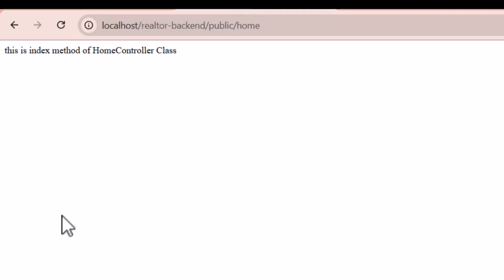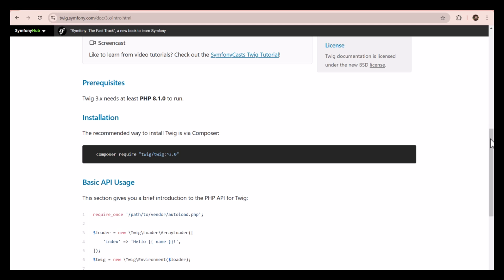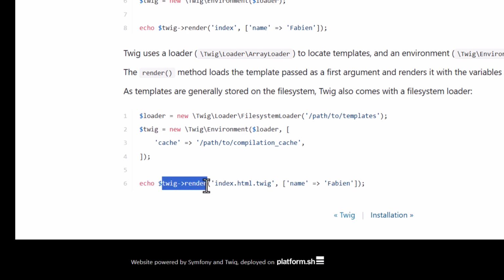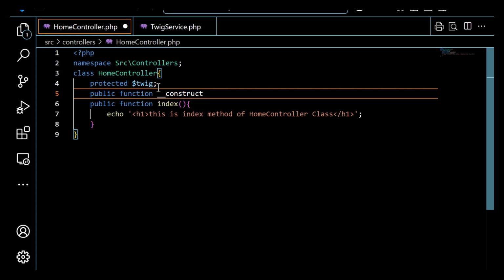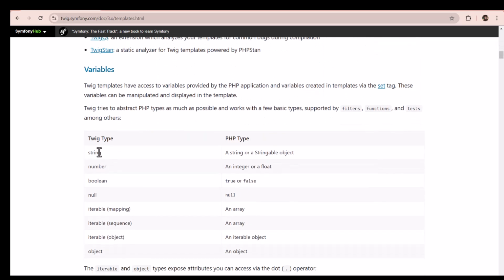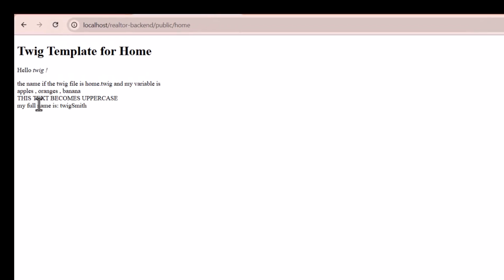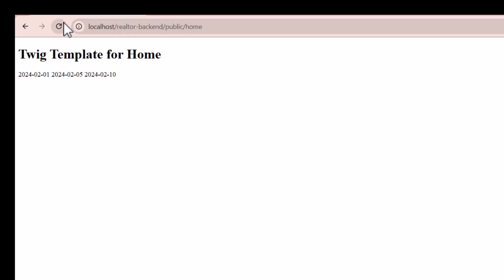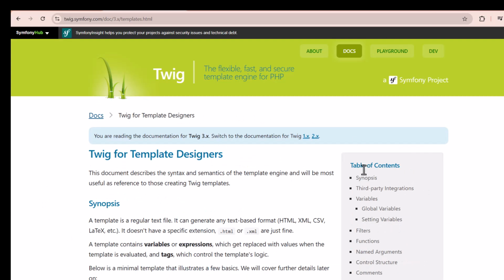Twig Tempalate Engine Tutorial With Plain PHP Integration | Beginner Friendly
🚀 In this turotrial you will learn all about templating engines in general and its practical application using Twig Templating Engine; a very popular Templating Engine for PHP (integrated with Symphany and Drupal). But you will see how to integrate in with plain PHP outside any framework.